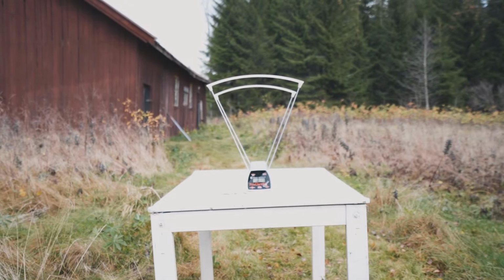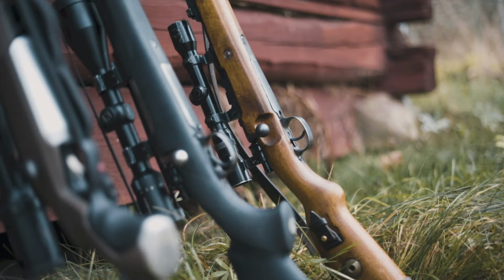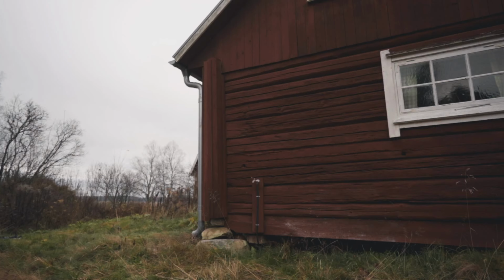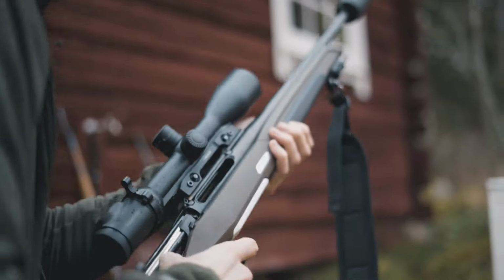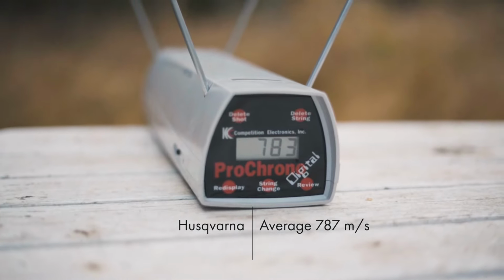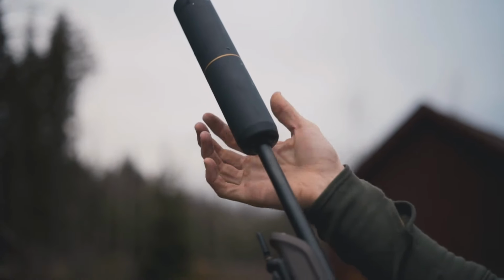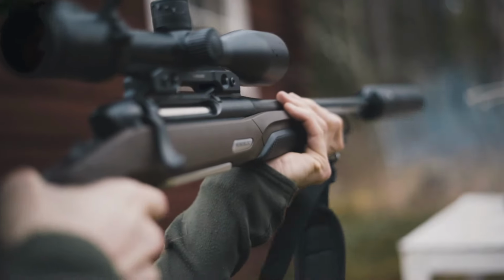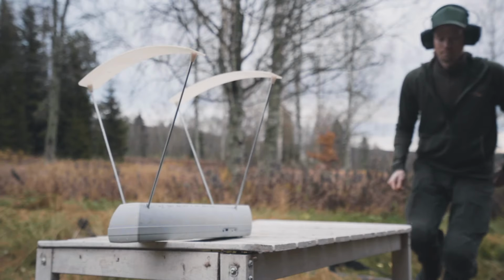.30-06 SHORT BARREL RIFLE - HOW IT WORKS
Have you ever wondered how a short barrel performs? I have three rifles in .30-06 and they all have varying barrel lengths; 60cm, 55cm, and 50cm. In this video I wanted to test this with the RWS HIT hunting ammo, which is my go to hunting ammo to see how it performs

My Gear:

Sony A7iii
Sony Sonnar T* FE 35mm f/2,8 ZA
Sigma 24-70mm f/2.8 DG DN ART Sony FE
Røde Video Micro
Cotton Carrier - Two Cameras
Adobe Lightroom
Adobe Premiere Pro

Swarovski EL-ORange
Swarovski Z8i 2-16X50 P L 4A-I
Neopod Bipod

Sitka Gear Kodiak Jacket
Sitka Gear Fanatic Hoody
Sitka Gear Timberline Pants